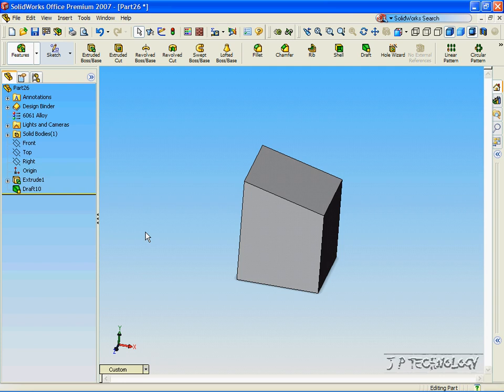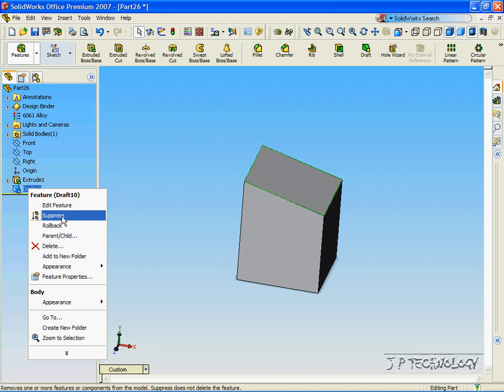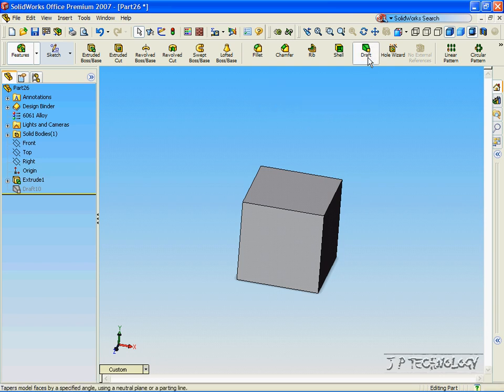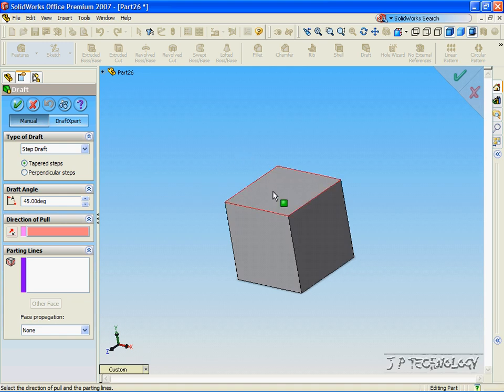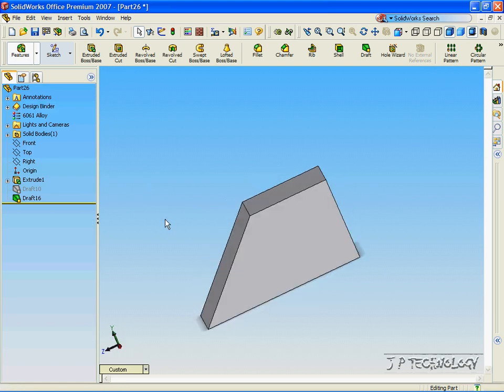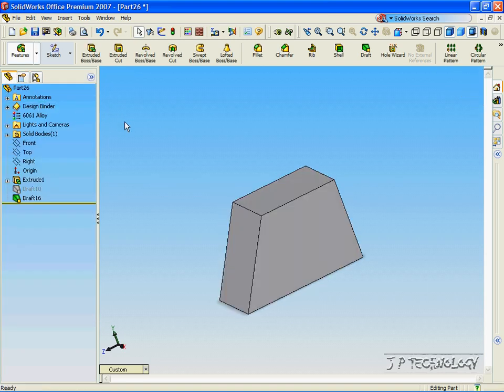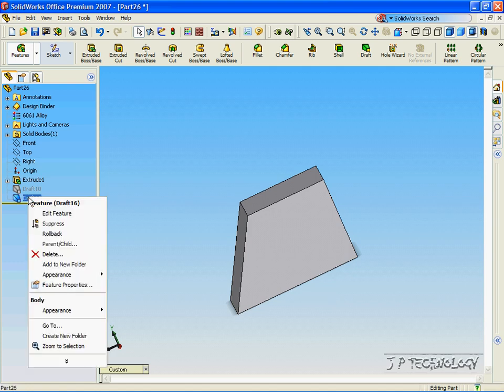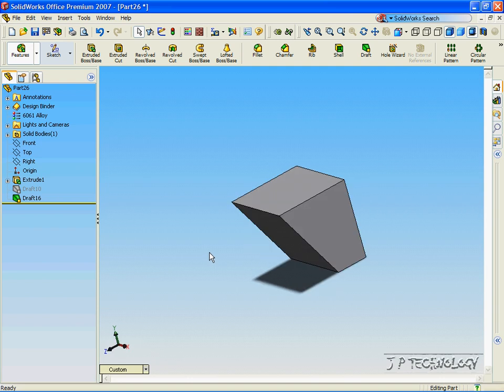SOLIDWORK full tutorial for beginner - 22 Draft Step Draft